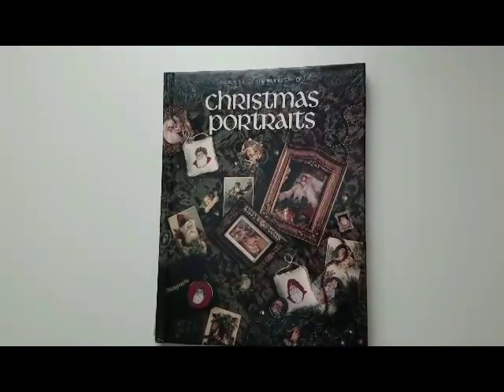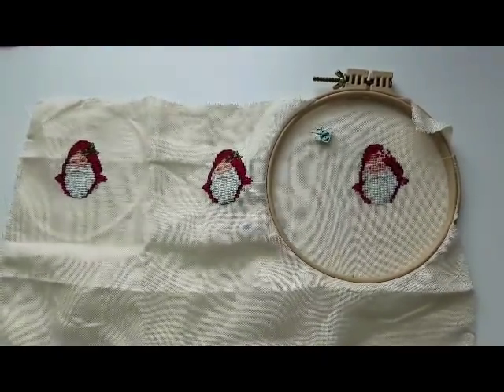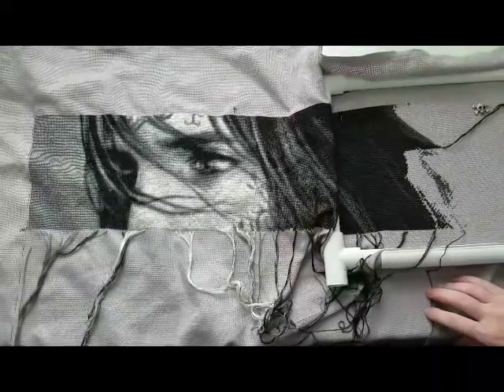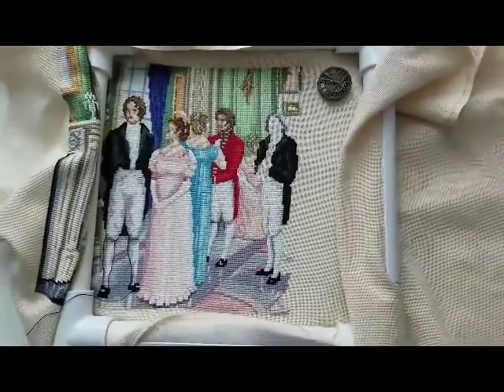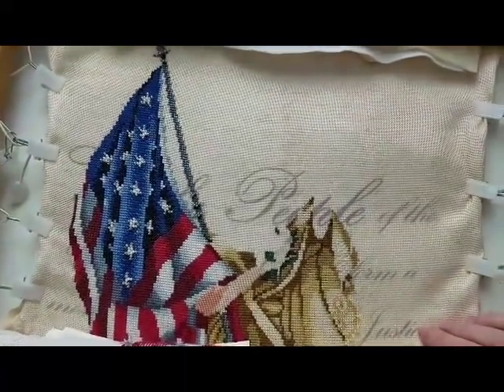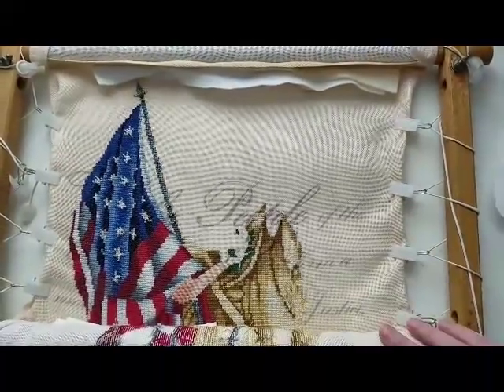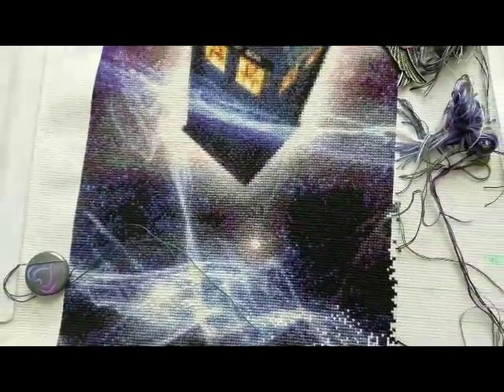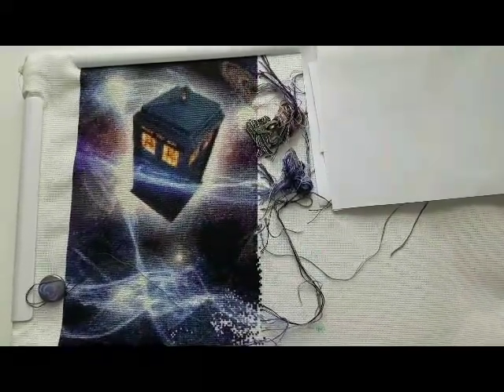65.Flosstube. Wip parade Oct '18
Hello,

Thank you for visiting.  Here is all the info about my wips:

1. Many faces of Santa (making 4 of the same one). From book "Christmas portraits" by Leisure Arts. About 4' x5" on 32ct over 2 Zweigart belfast linen (cream)
2. HAED Beloved: 14 ct hand-dyed soft Aida. 4 over 1 Continental/half stitch.
3. Summer ball (by Sandy Littlejohn). Stitching on 32ct cream Lugana 2 over 2  (skin- 1 over 1)
4. Lady of the Flag (by Mirabilia). Fabric- 28ct fabric Flair 2 over 2
5.George Washington group project. I have a corner of the sky. Stitching on 18 ct Aida 2 over 1.
6.HAED Traveler (retired). 18ct Aida 2 over 1...
7. Needlecrafter's tree? (by Nate Koff). It was a free pattern on Russian group website. 32ct 2 over 2 petite point Belfast linen (raw white)
8. Beer dragon ( by Nadiezda Kazarina). 32ct Black Belfast 2 over 2
9. Vintage Roses (by Merejka). Kit with 32ct Belfast 2 over 2
10. HAED Lilith.40ct  over 1 Verdal White Silkweaver
11. HAED What's this.. 28ct over 1 o white opalescent linen
12. HAED Dragon Kin. 32ct over 1 ivory Lugana
13. Home for the holidays (DMC free pamplet).  32ct anitque white linen
14. Santa's Journey Stocking ( Dimensions kit). 18ct white Aida
15. Gardens of Semiramis (Modern Twist Embroidery). 18ct brown canvas
16. Snow Leopard (kit from Joy Sunday) printed 14 ct fabric.
17. Linen & Threads 2017 Mystery sampler. 1 over 1 on 28ct?
18. My teacher's pail ( noteworthy needle). 32ct linen 2 over 2
19. Witche's brew (Pine Mountain designs). pillow kit on burlap-y fabric
20. 2017 DMC Portugese- Around the World (free). Possibly continuing 1 over 1 on 28ct white Jobelan
21. Stitcher's Alphabet (Brooks Books) - free. 28ct 2 over 2
22 (forgot to mention)- Butterfly scarf slide . Kit

until later,

Jurgita